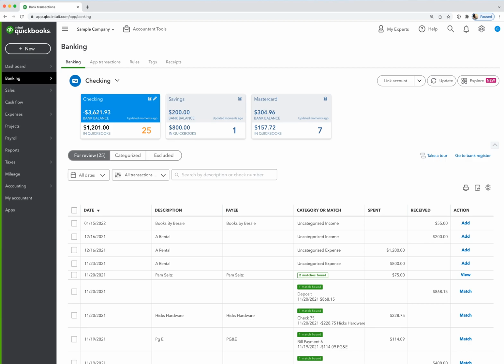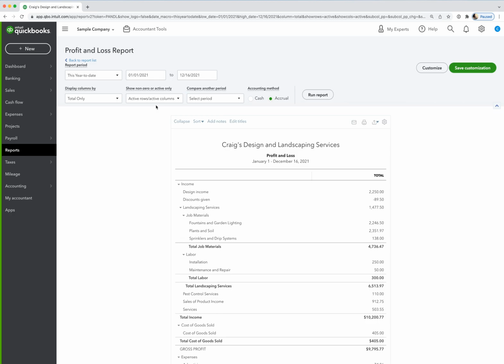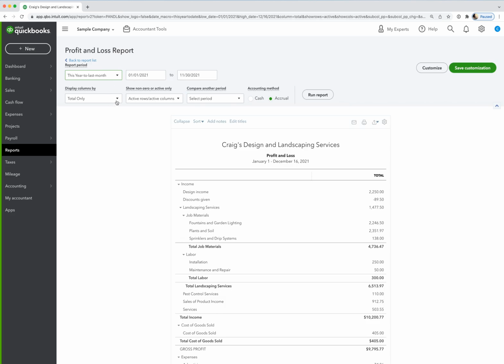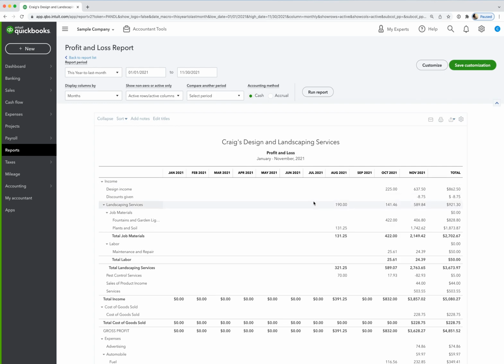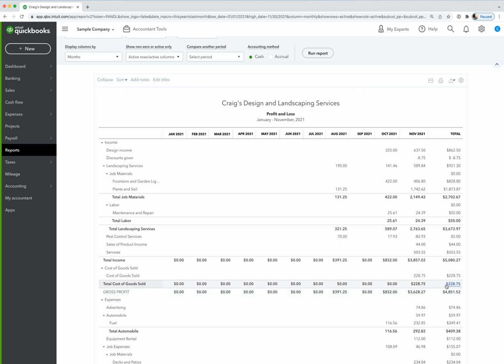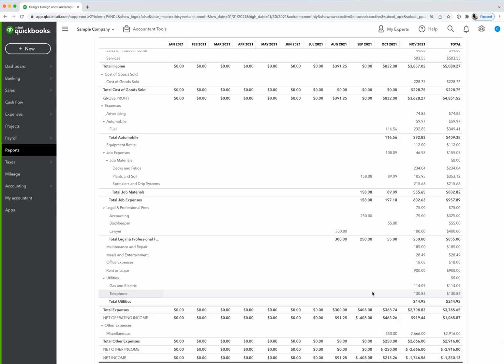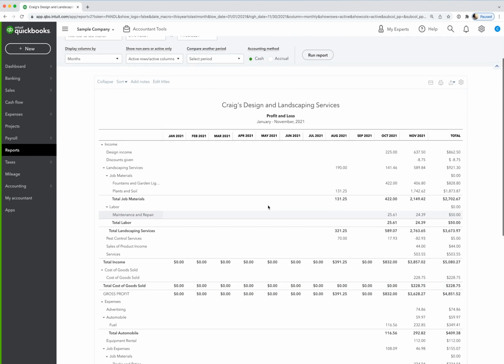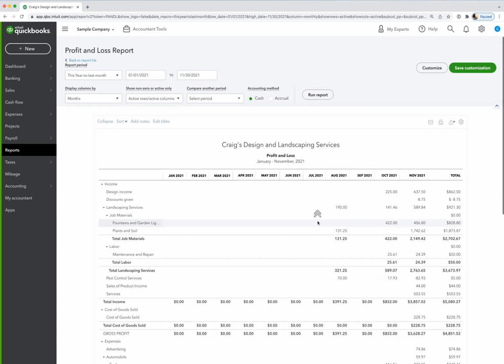Intro to the Profit & Loss Report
Learn about the Profit & Loss Report and understand why it is so important to regularly run this report for your business.